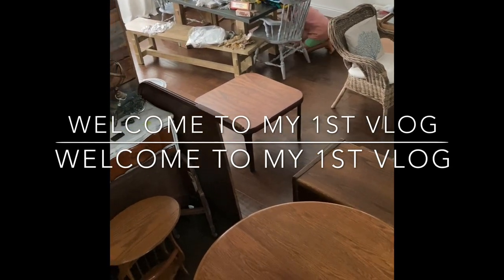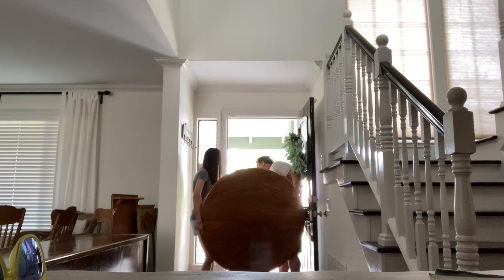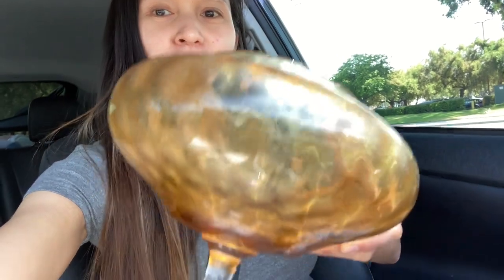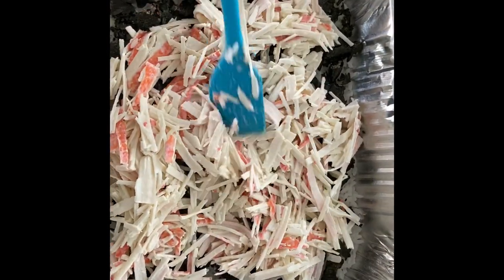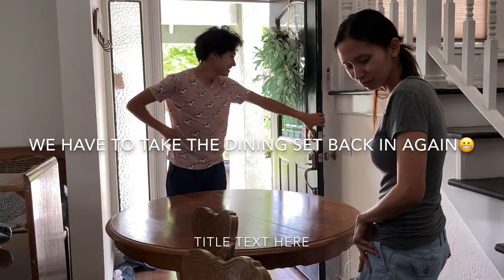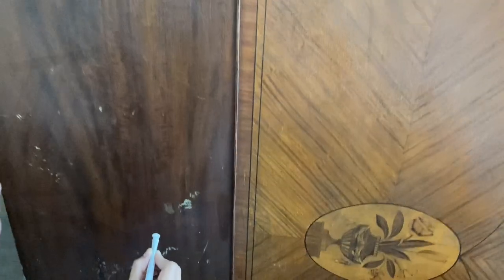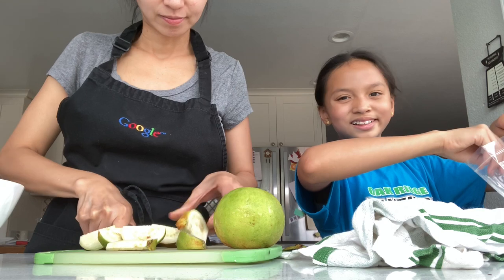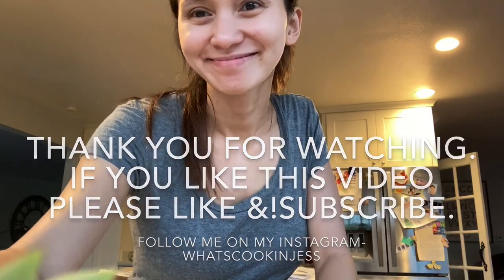My Very 1st vlog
Making extra money for Items we get for free, cooking tips